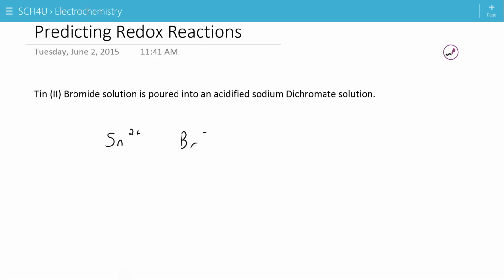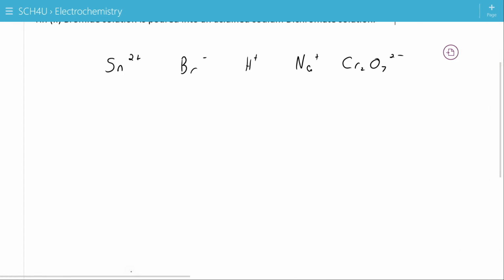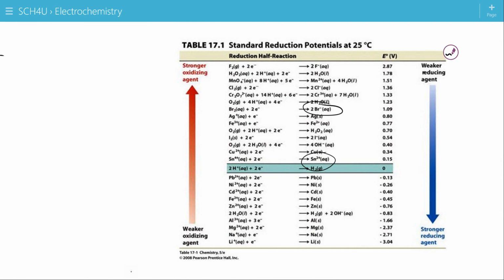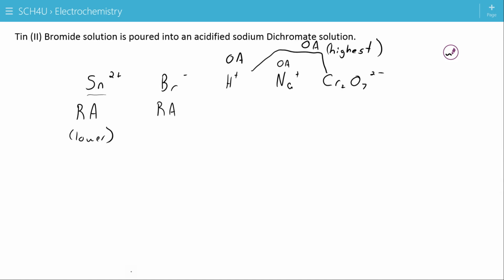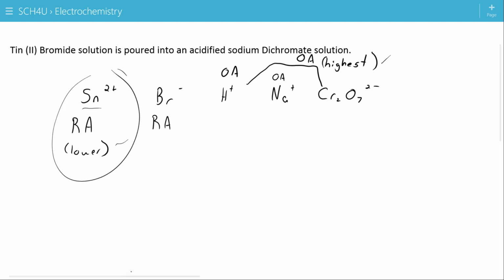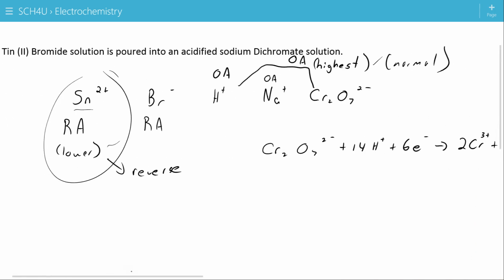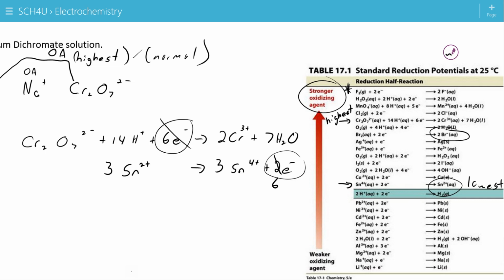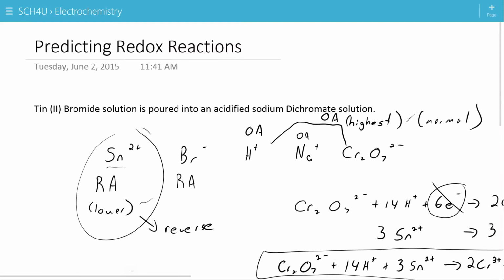predicting redox reactions